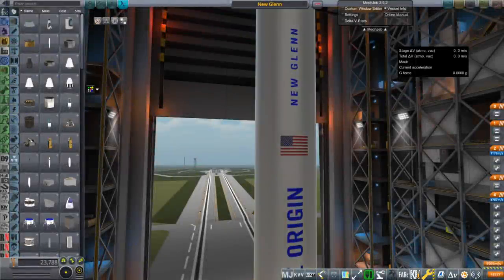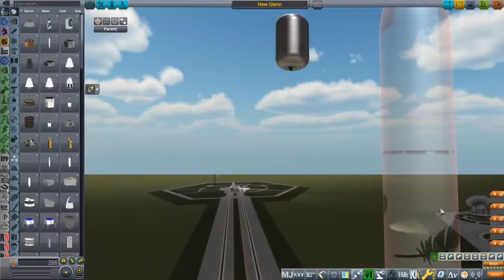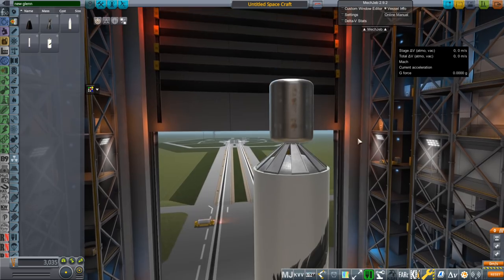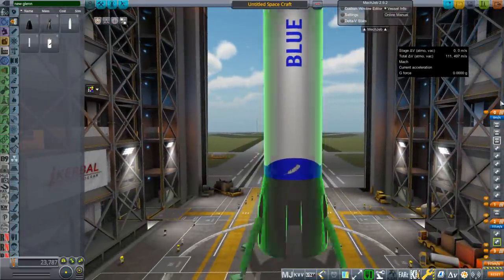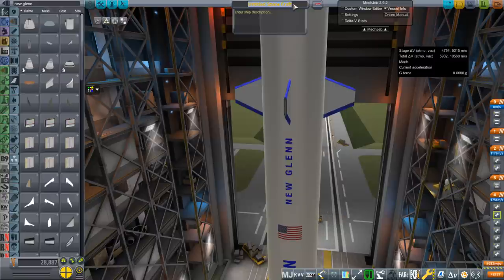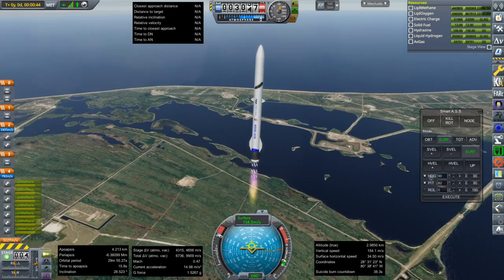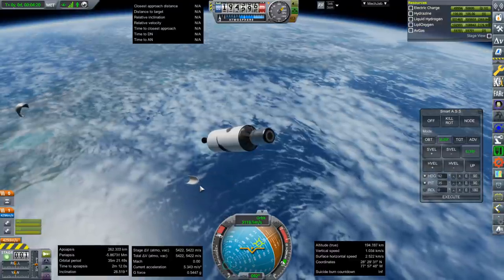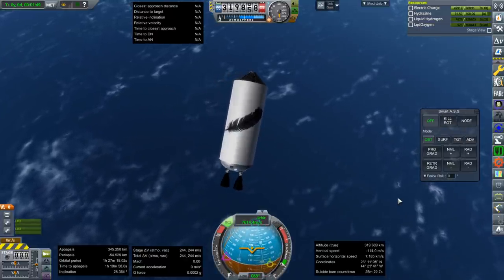Realism Overhaul in KSP 1.8.1 - New Glenn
I modeled the New Glenn rocket in Blender and imported it into KSP. This uses the BE-4 from my Vulcan rocket, so I packaged all my real rockets into a single zip (delete old versions of the rockets; if not using Realism Overhaul, delete the ROConfigs folder in EDBMods)